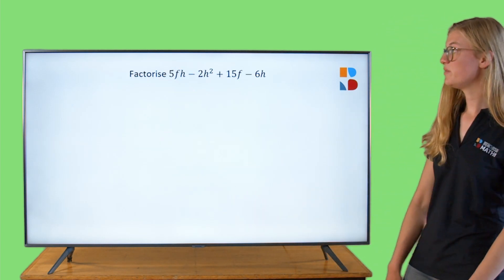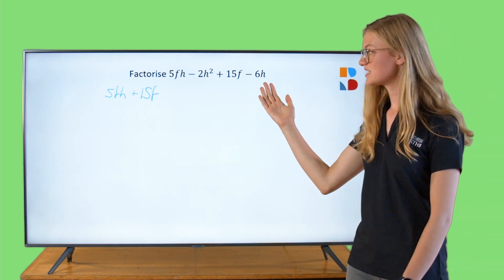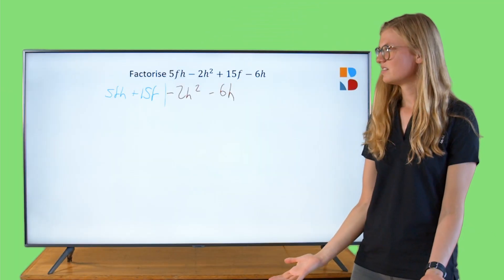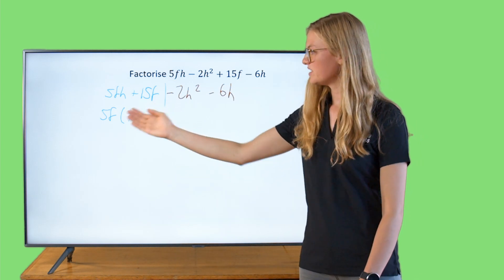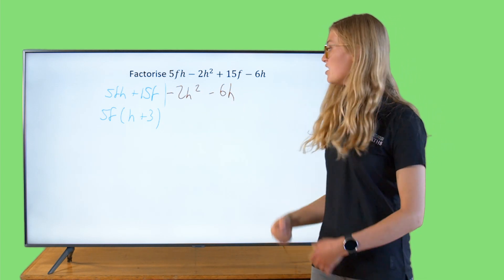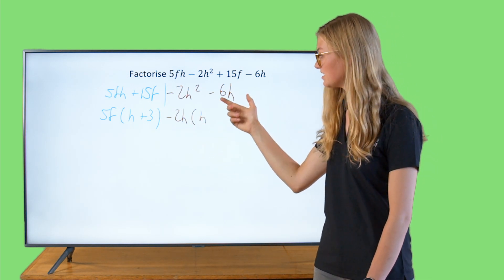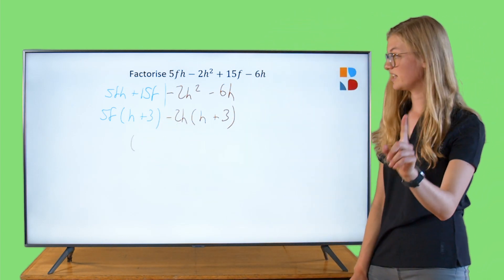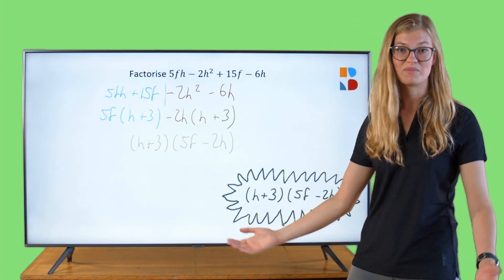How to ace the 4 forms of Factorising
Have you struggled with understanding the 4 forms of Factorising?

Anna will break it down and help you ace it on future maths tests.